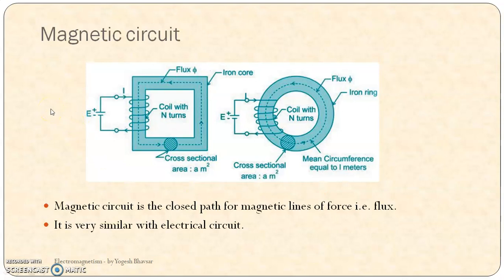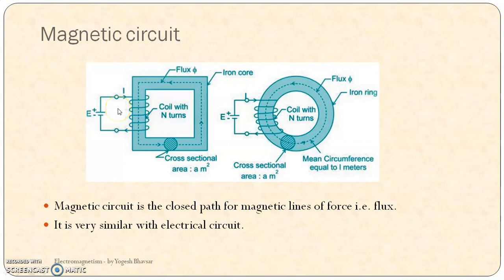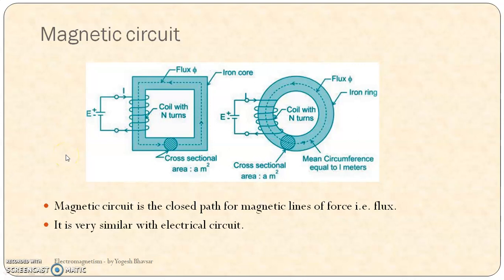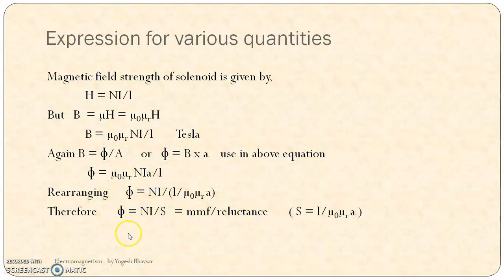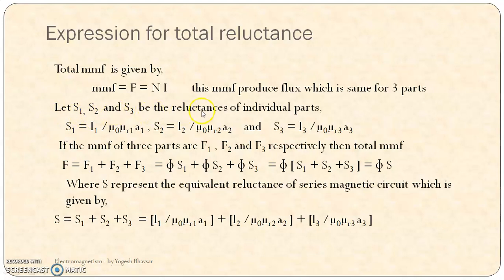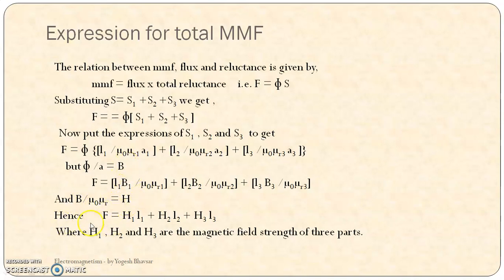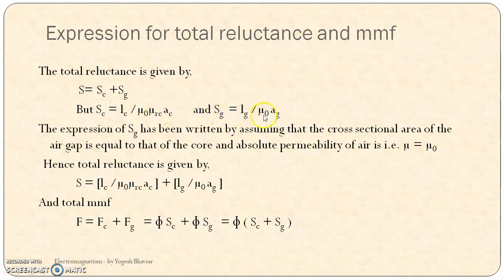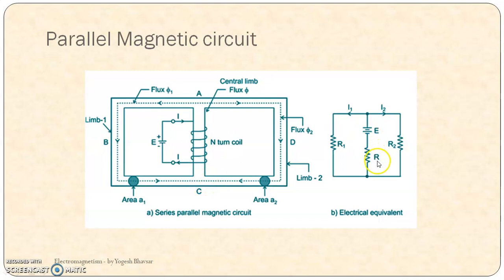Concept of Magnetic Circuit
This video explains the concept of magnetic circuit